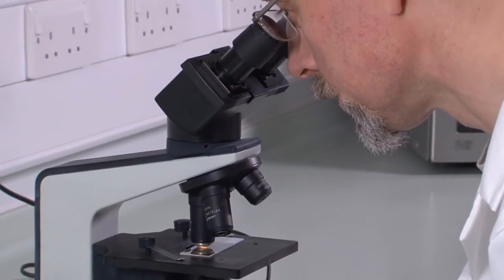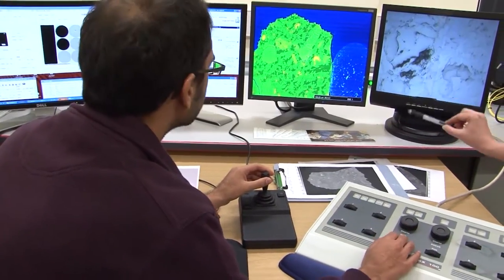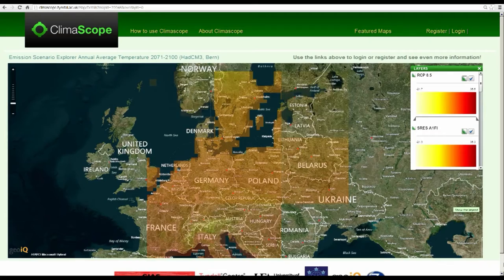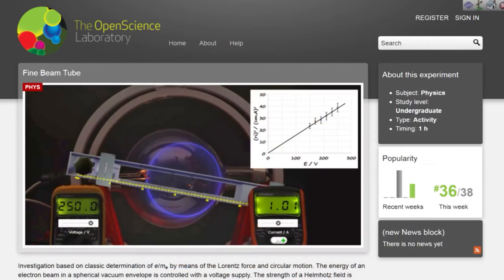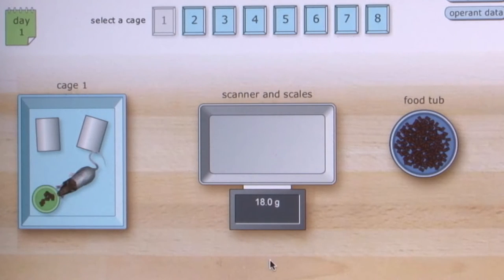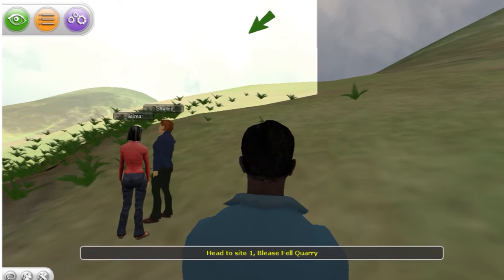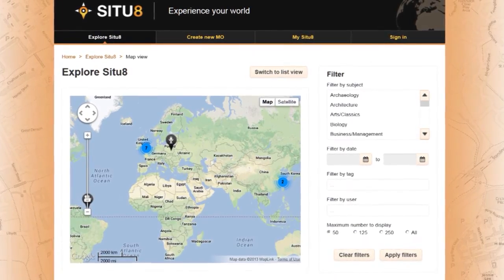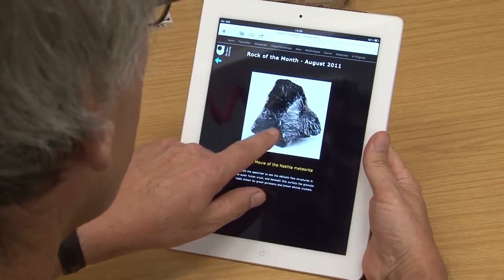The OpenScience Laboratory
The OpenScience Lab (OSL) is the OU's online laboratory for practical science teaching that is open to all. It aims to provide an authentic experience using real data and to revolutionise the learning experience of practical science, providing a mechanism for anybody, anywhere to not only learn about science but to contribute as a non-professional scientist to issues of contemporary importance. Launched in July 2013, the OSL covers the breadth of the sciences and with a range of different user experiences -- including Virtual Skiddaw: a 3D immersive fieldtrip to the Lake District as well as citizen science applications (iSpot, Treezilla, Situ8), inquiry learning tools and remotely operated equipment.